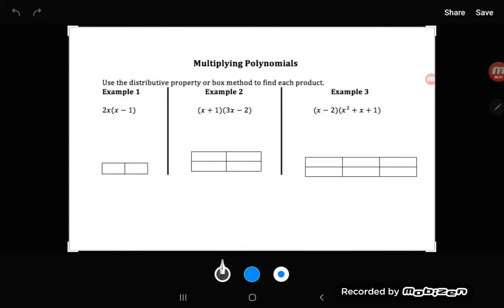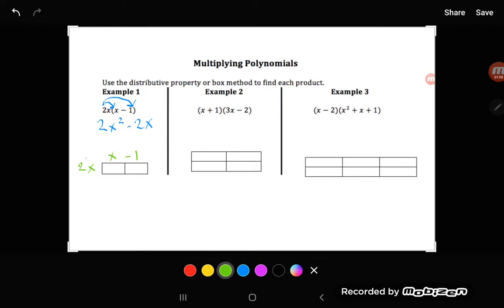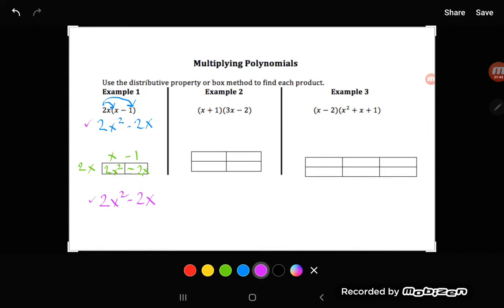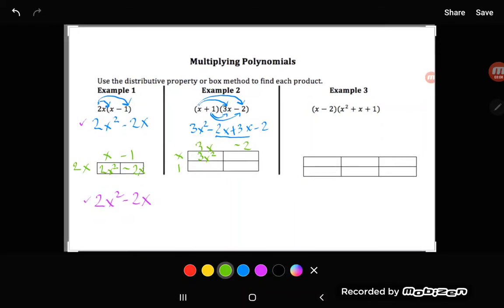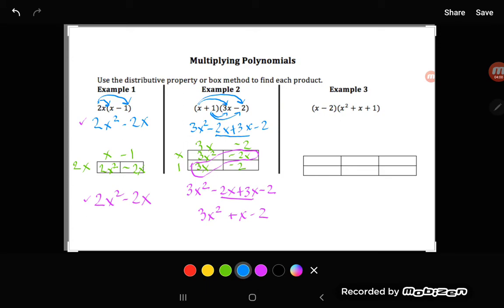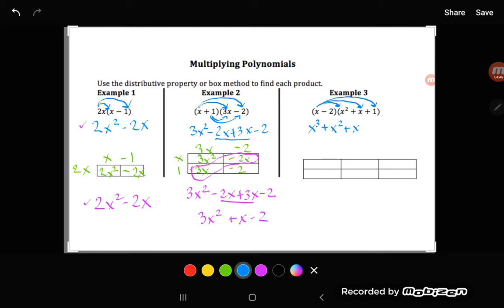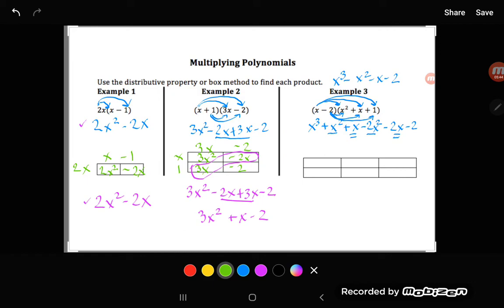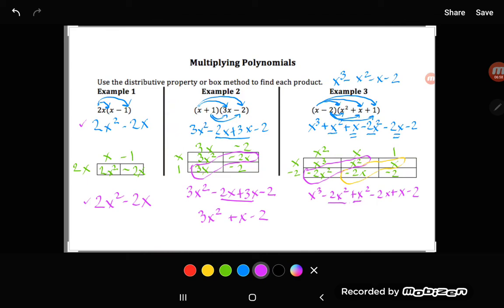Multiplying Polynomials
3 examples multiplying polynomials using the distributive property and the box method.